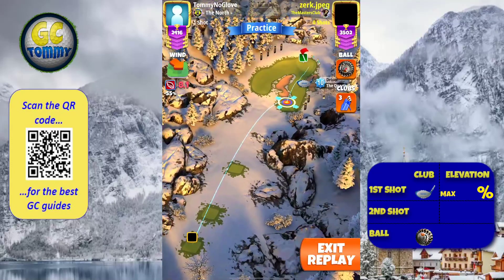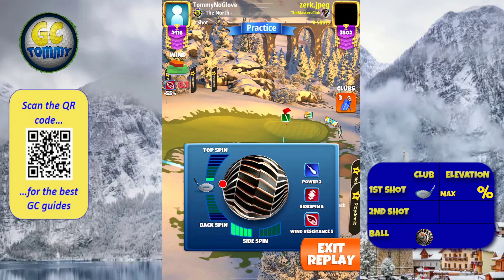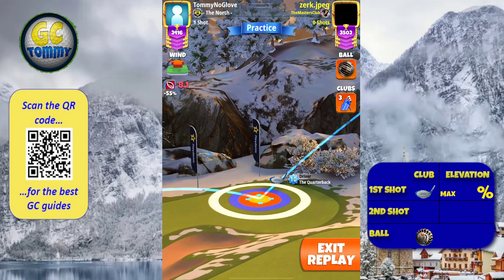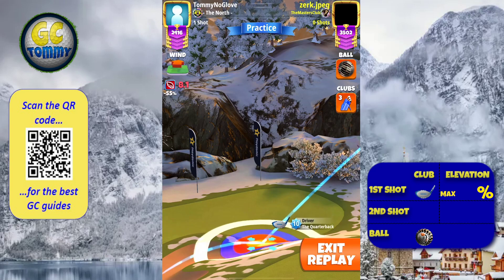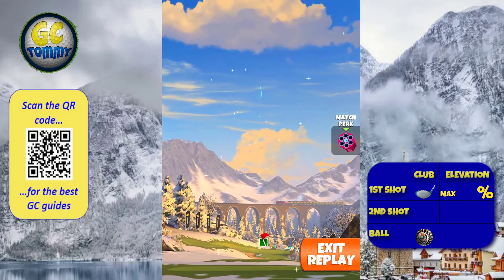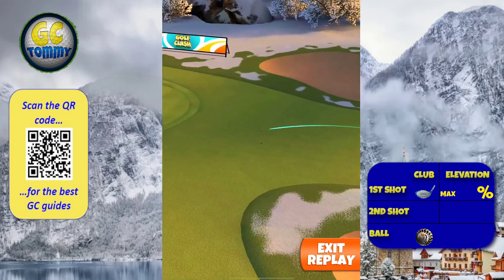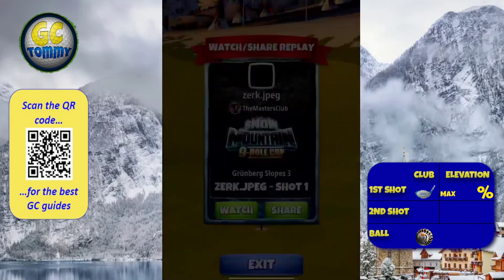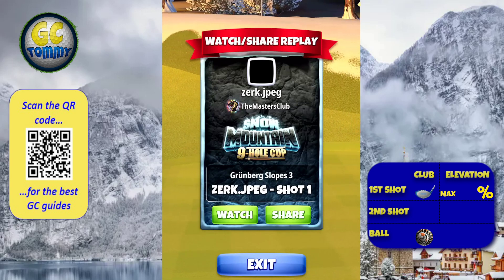Master, QR Hole 3 - Par 3, HIO - Snow Mountain 9-hole cup, *Golf Clash Guide*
This is Hole 3 - Par 3 of the Grünberg Slopes with new hole location, playing from 3rd tee for the Snow Mountain 9-hole cup.